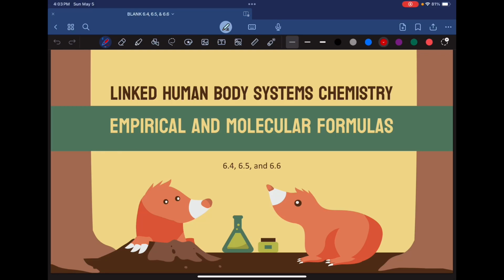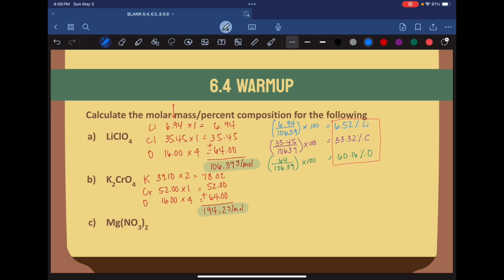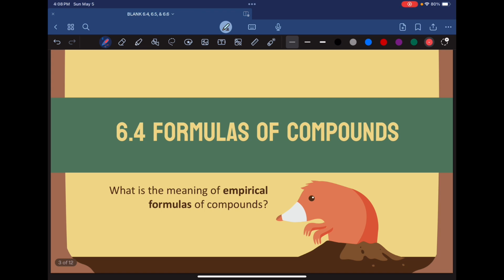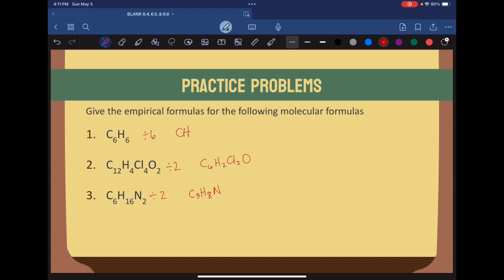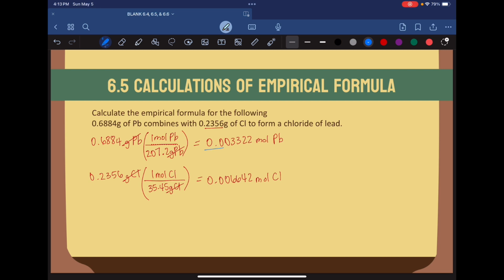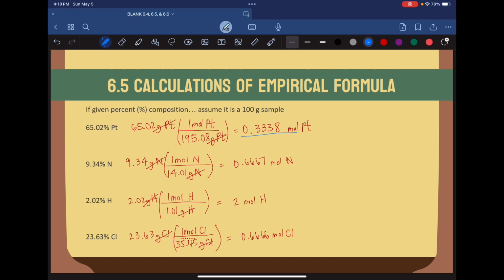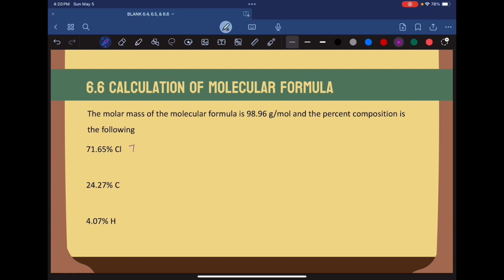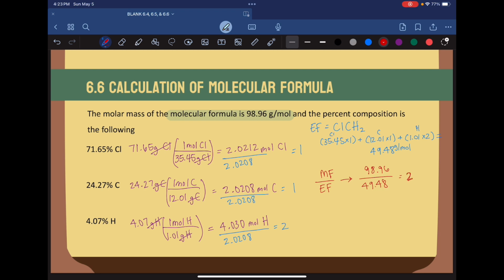Empirical and Molecular Formulas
6.4: Empirical Formulas
6.5: Calculation of Empirical Formulas
6.6: Calculation of Molecular Formulas

- Linked Human Body Systems Chemistry